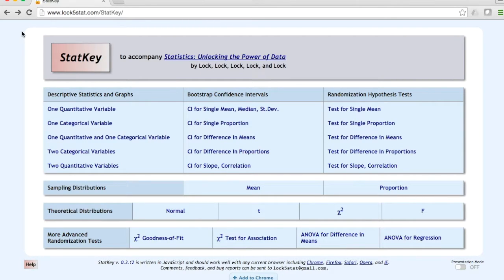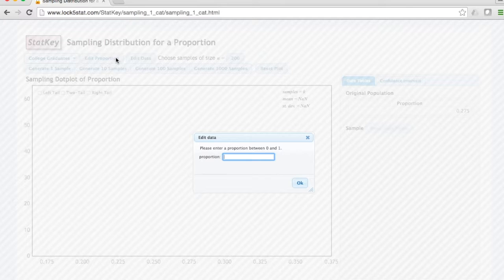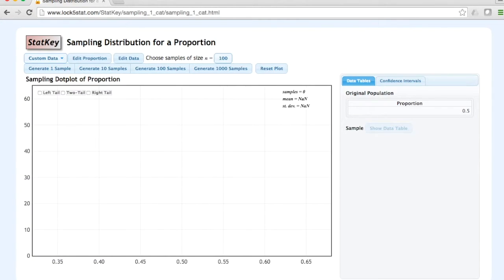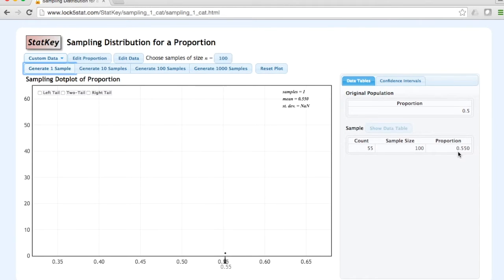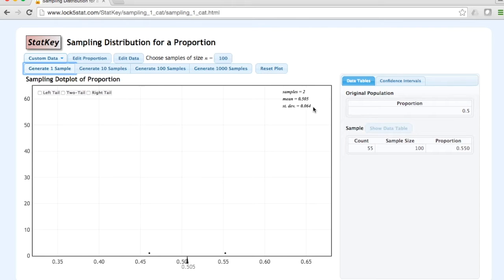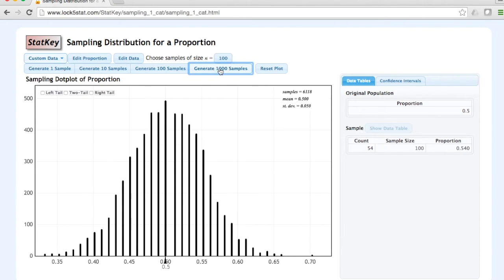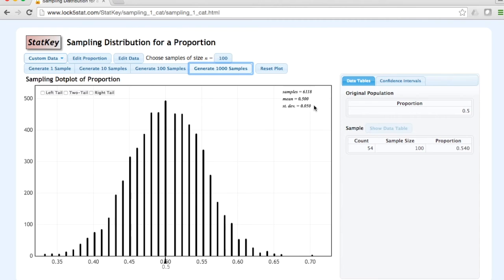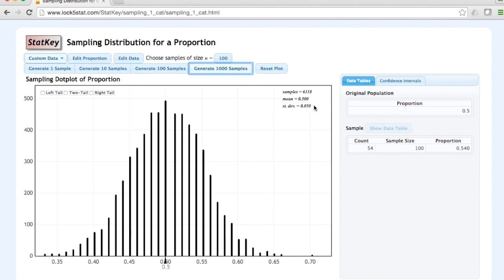STAT 200 -- StatKey Introduction to Sampling Distribution of a Proportion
This video is about STAT 200 -- StatKey Introduction to Sampling Distribution of a Proportion